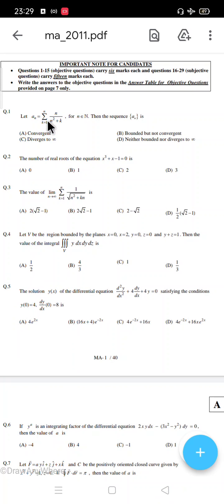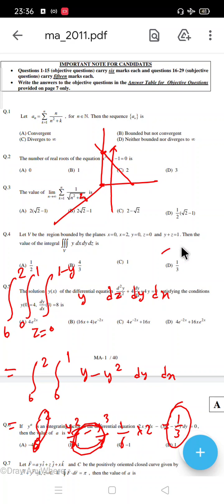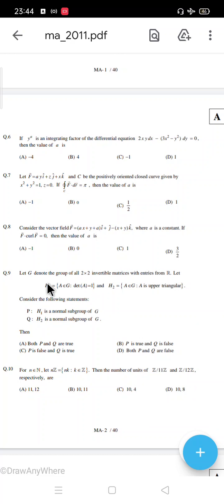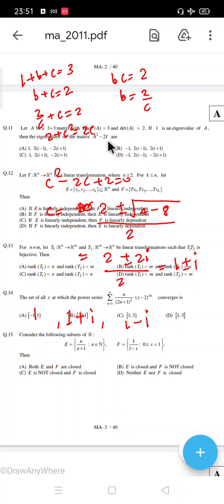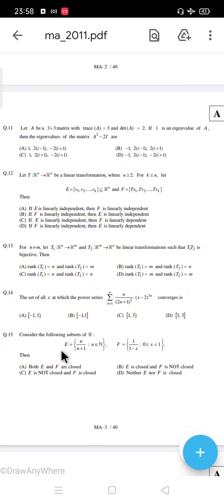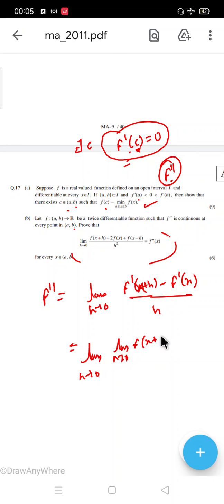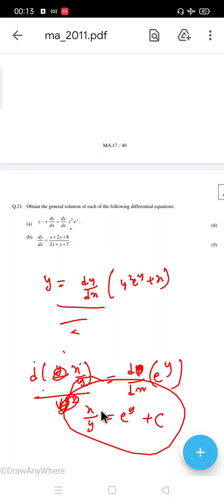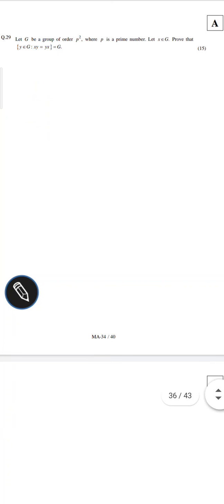Mathematics 2011 || IIT JAM Maths|| 05 January